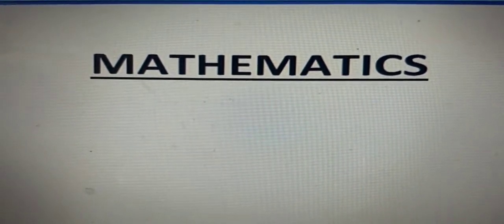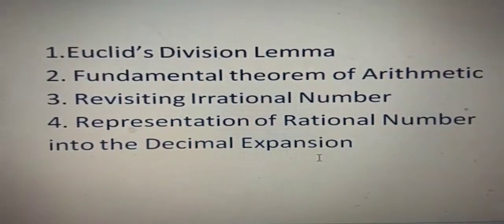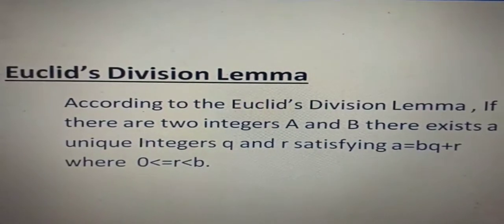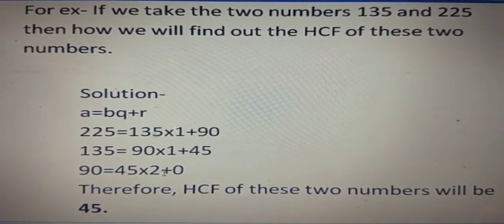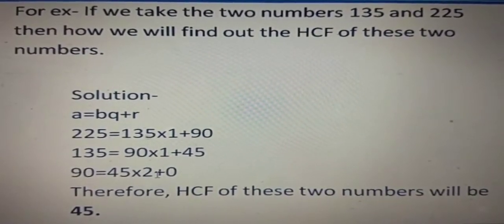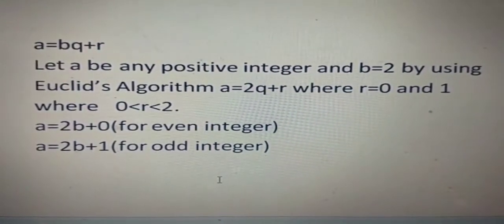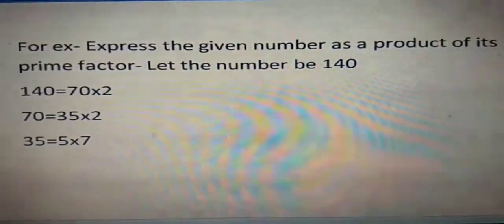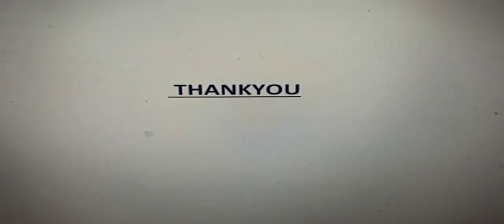Class 10 (2) Real Number by Mr. Vikas Roy